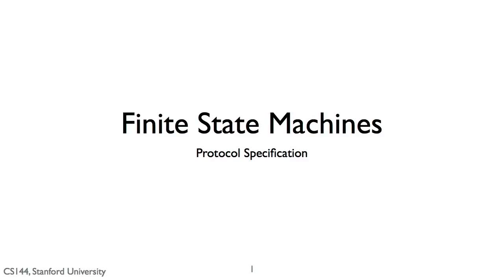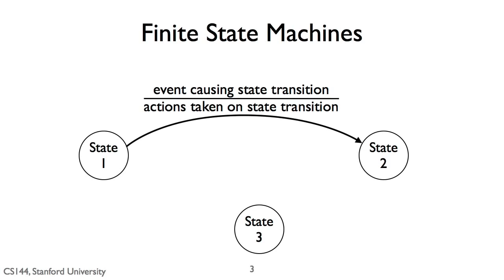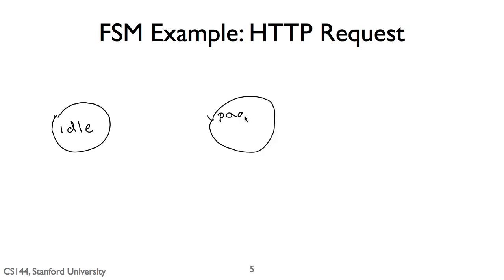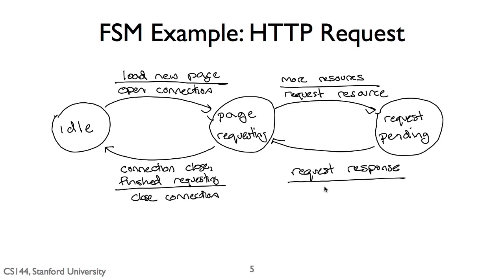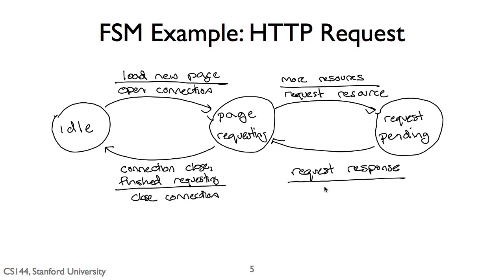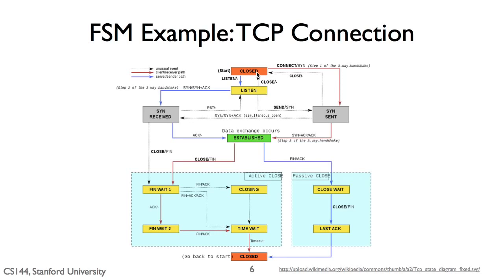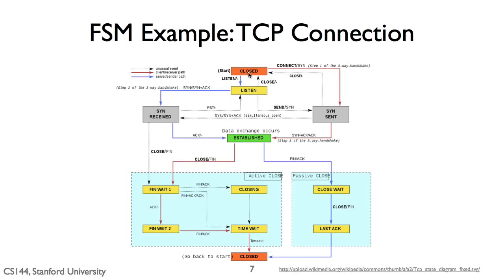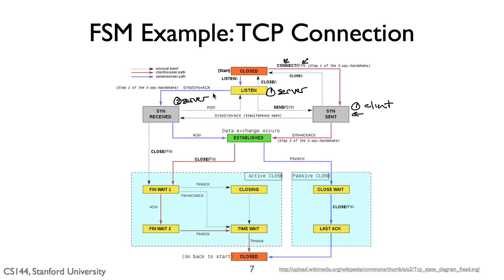英字【计算机网络导论】斯坦福大学 Introduction to Computer Networking CS 144 pn29 p29 2 6a Finite state machines 1